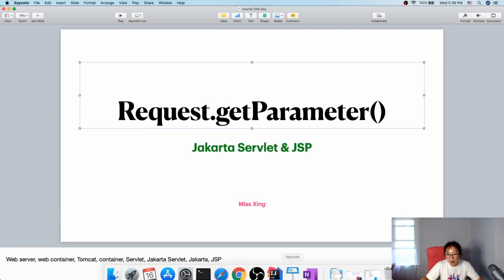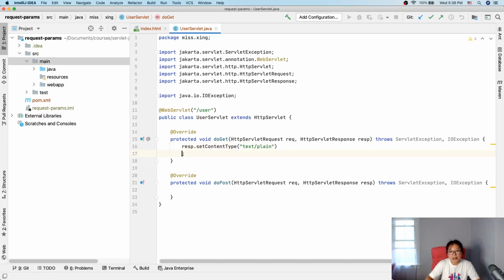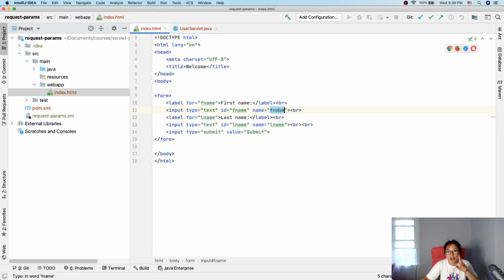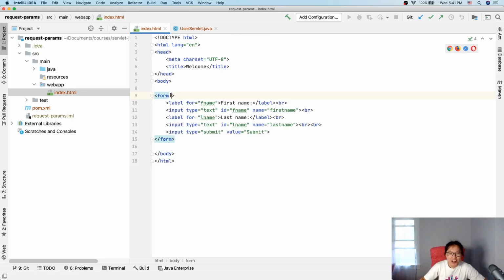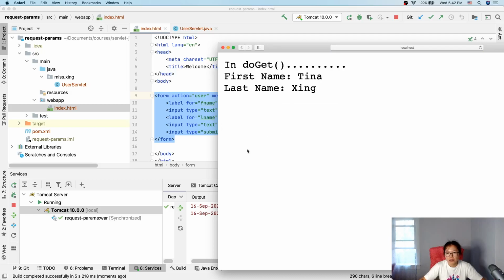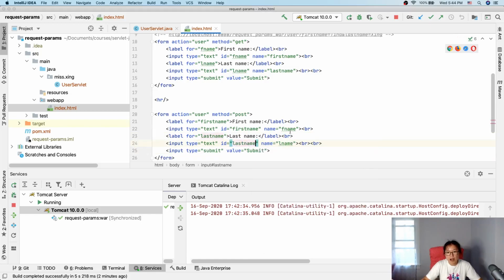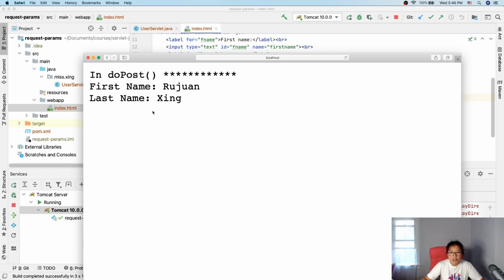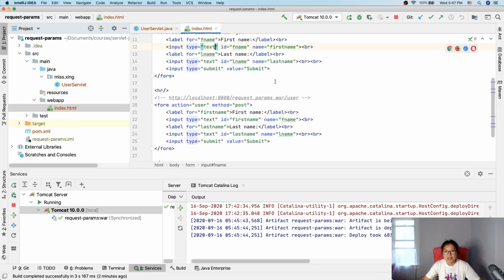34. Request.getParameter()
In this video, shows you how to use request.getParameter() API to retrieve information submitted from HTML Form no matter GET or POST request.